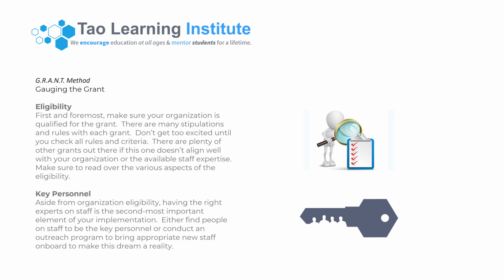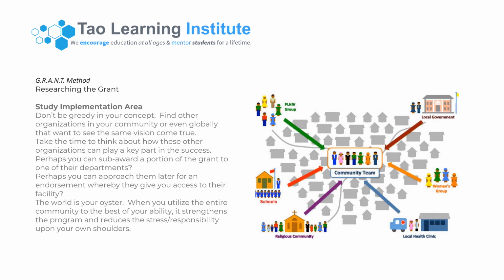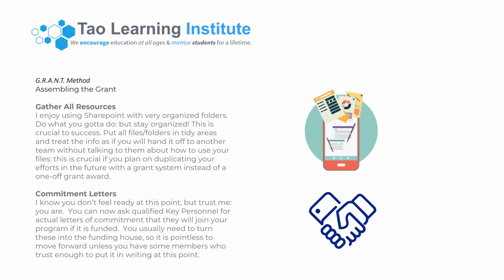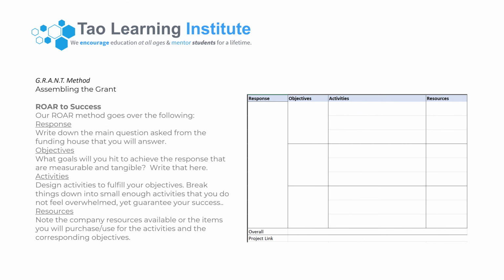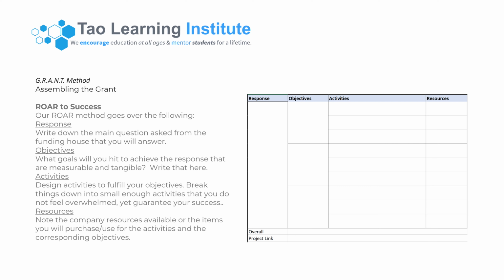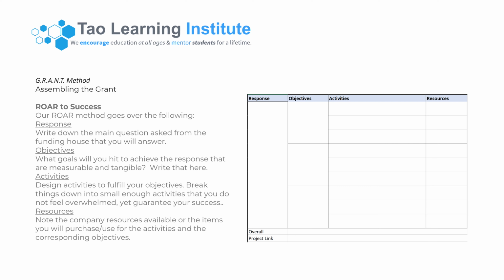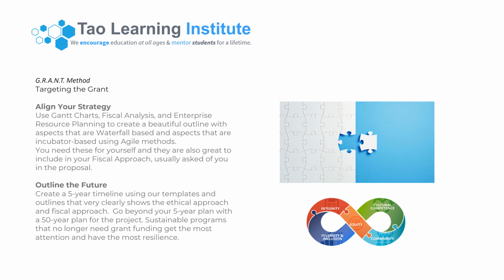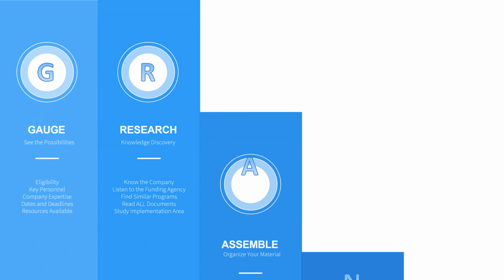G.R.A.N.T. Method for Proposals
Learn the G.R.A.N.T. Method designed by Tao Learning to successfully win RFPs for any sector. This is ideal for those seeking a sound solution for orchestrating their grant proposal approach.

Tao Learning Institute is a 501c3 Non-Profit and teaches literacy across multiple areas.

Instruction by Matthew Hackney